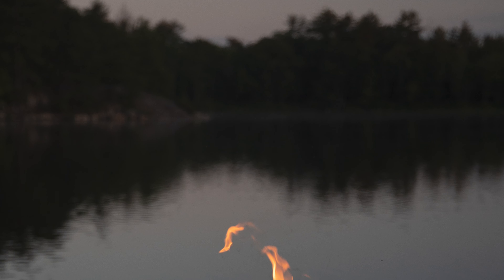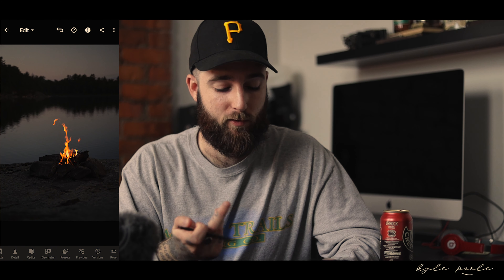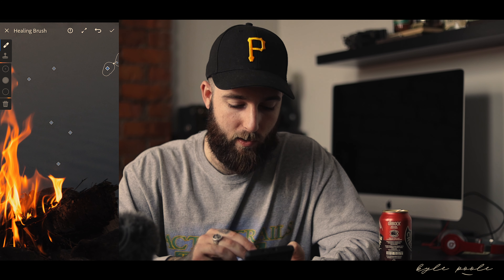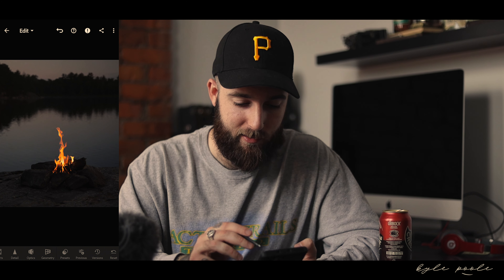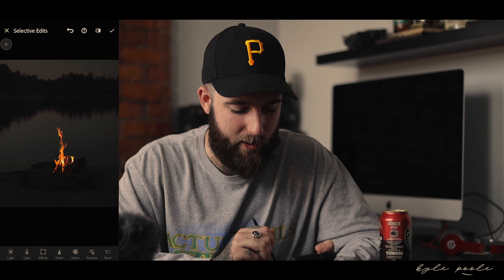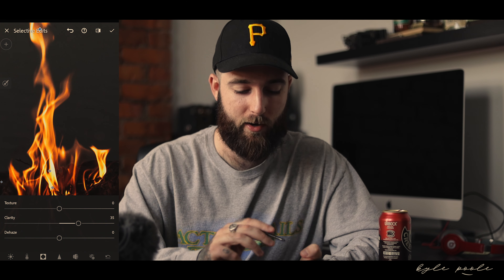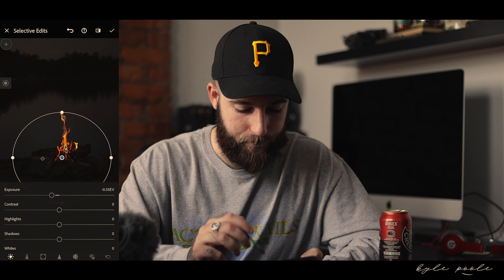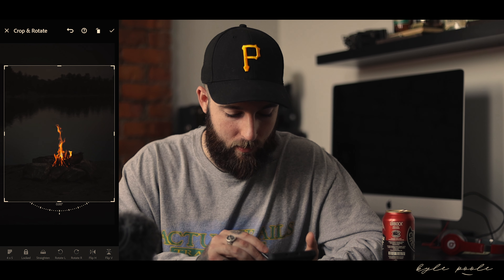Editing in LIGHTROOM Mobile | Galaxy Note 10 Plus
I also use the healing tool, selective editing, and colour adjusting in Lightroom